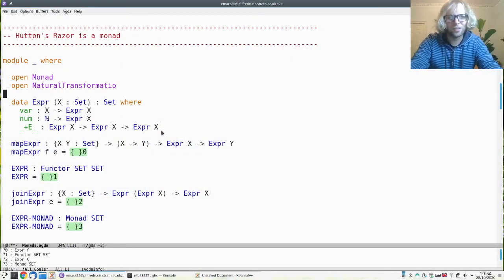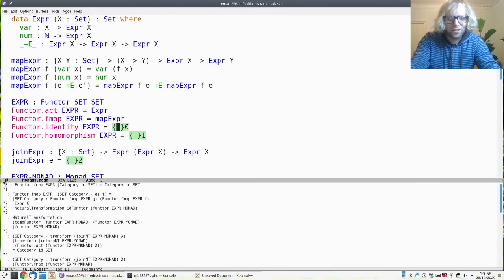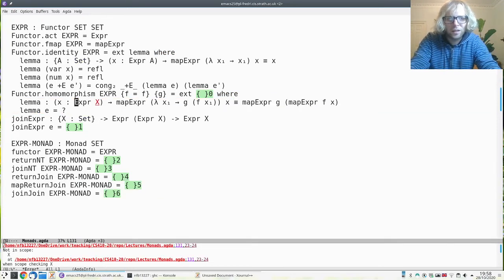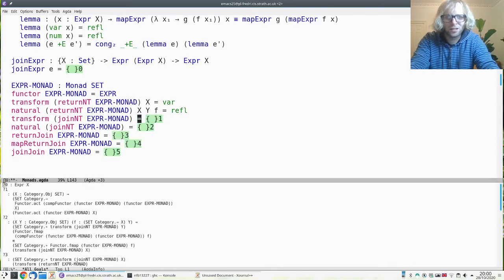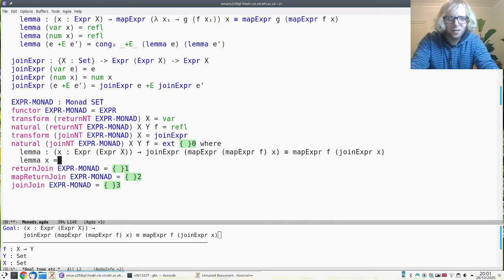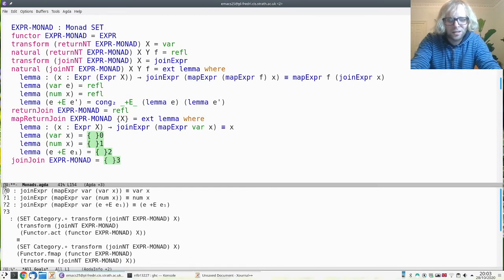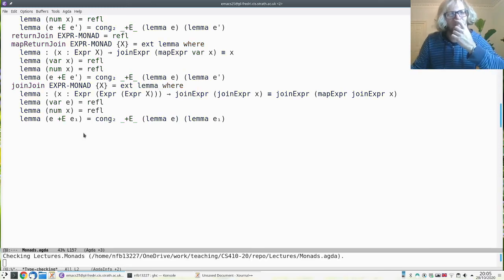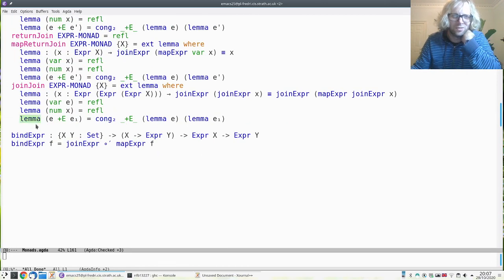Hutton's Razor is a monad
In which we see that a generally useful way to think of a monad is as M(X) as a collection of terms with variables given by X